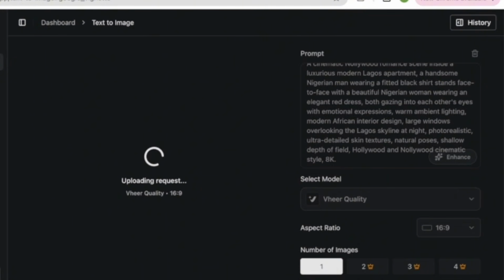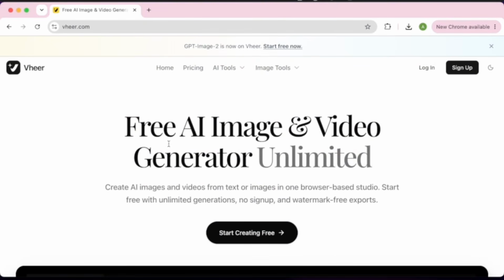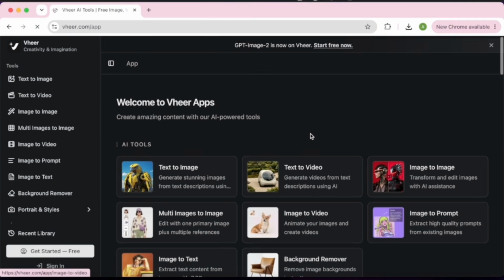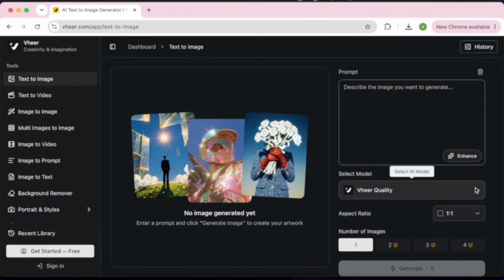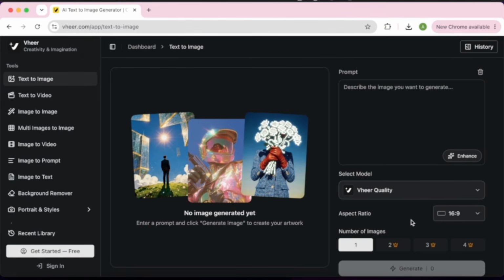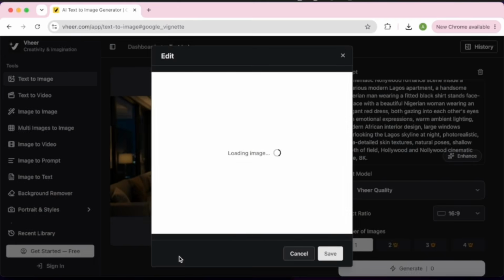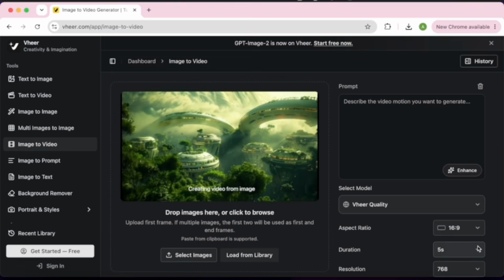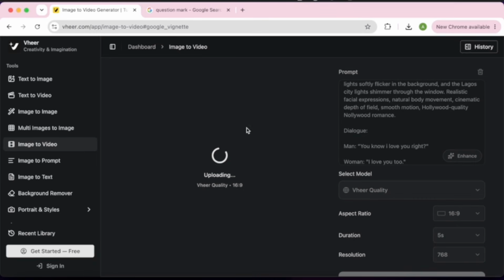Free AI Video Generator Better Than Grok (No Subscription)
I found a free AI Video Generator that can generate both images and videos completely free and unlimited.

In this video I’ll show you how to use the platform to generate your Ai videos and images without paying upfront because it’s free to use.

The tools, platforms, and methods shown in this video are based on publicly available features, free trials, or promotional access provided by the official platforms at the time of recording. Availability, pricing, and access conditions may change at any time without notice.

I do not own, control, or guarantee continued access to any of the tools mentioned.

Results and user experience may vary depending on your region, device, and account status.

Use all tools responsibly and at your own discretion.